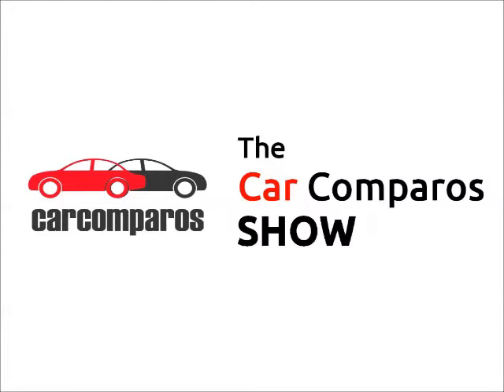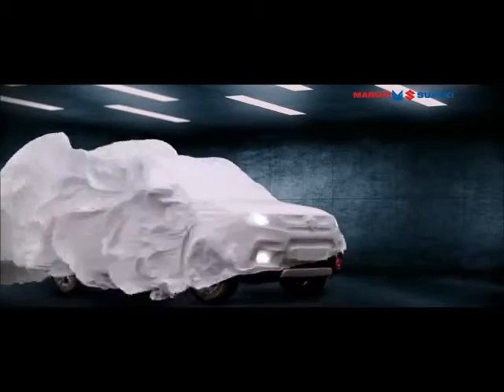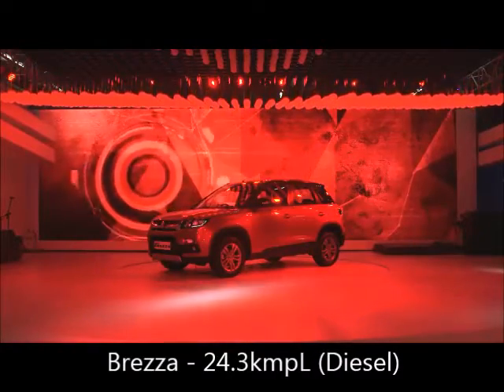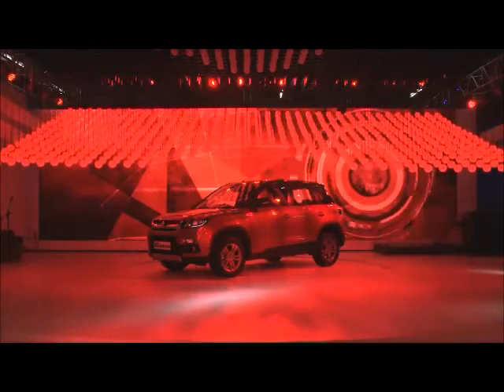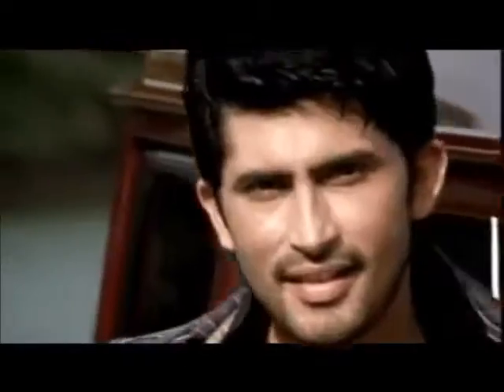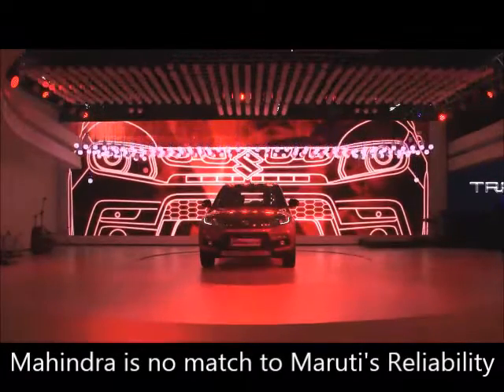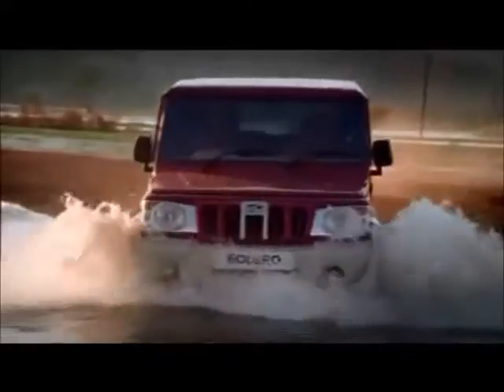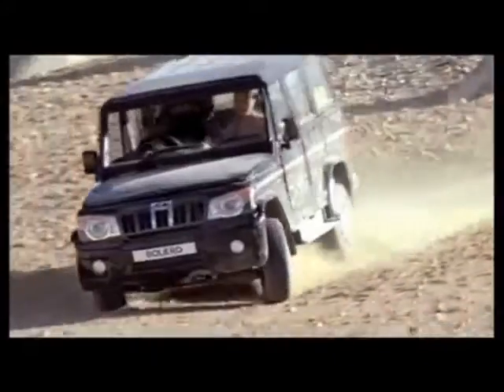Vitara Brezza vs Bolero Comparison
Maruti-Suzuki Vitara Brezza vs Mahindra Bolero Comparison with detailed price, mileage, features, cost of ownership, after sales service, performance, ride quality, handling, space & comfort comparison.
To check out the facts and figures head over to CarComparos.com by following the link given below.